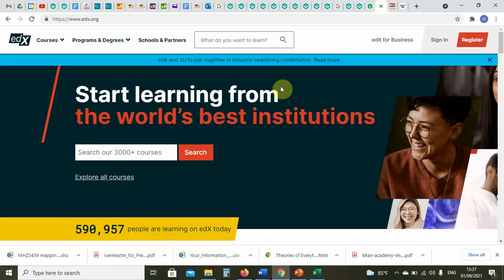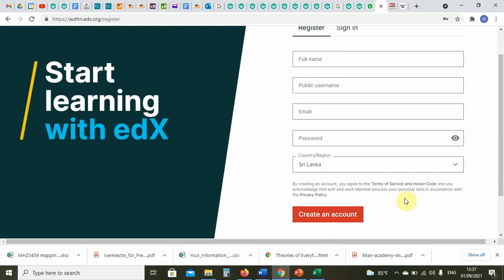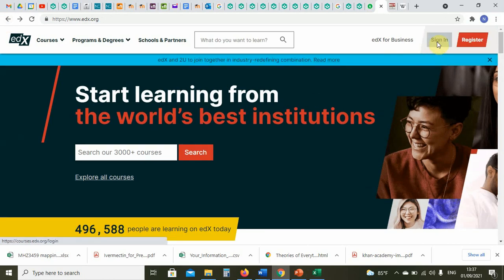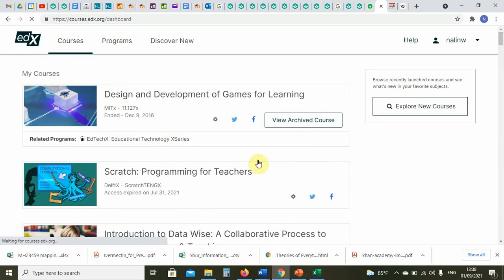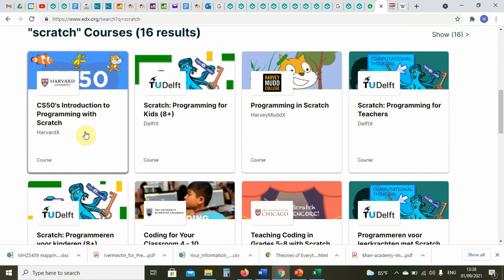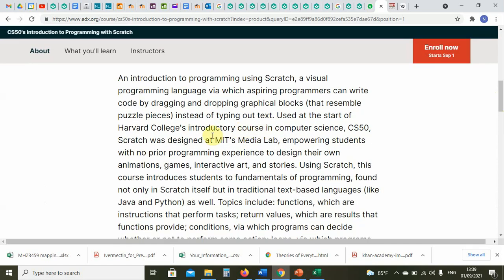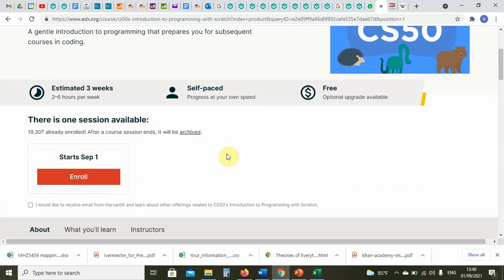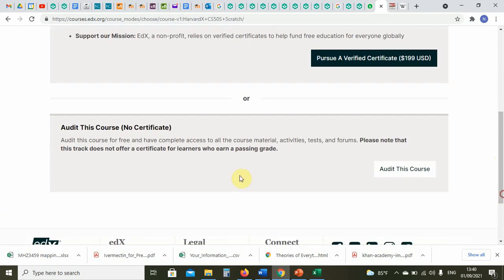How to register for the EdX course on Scratch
This video is for students in the Bachelor of Software Engineering program at the Open University of Sri Lanka